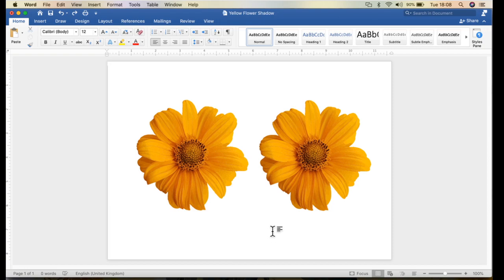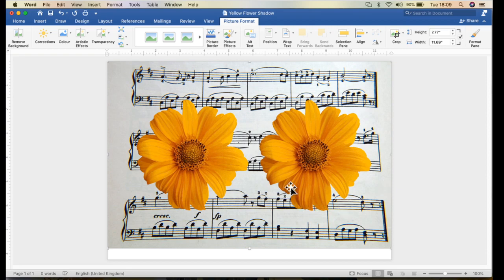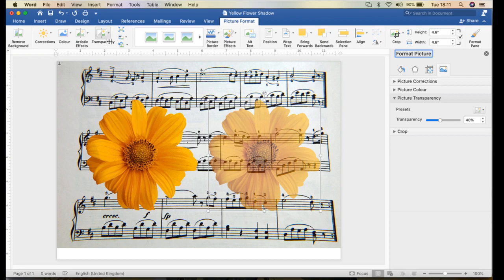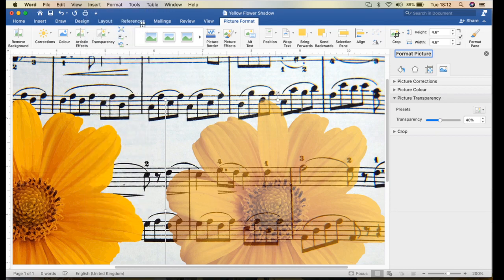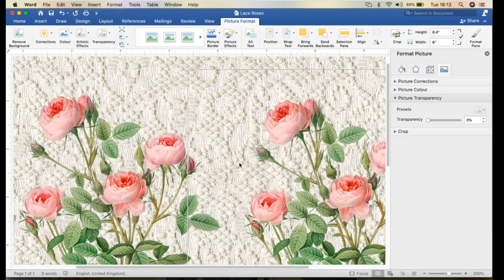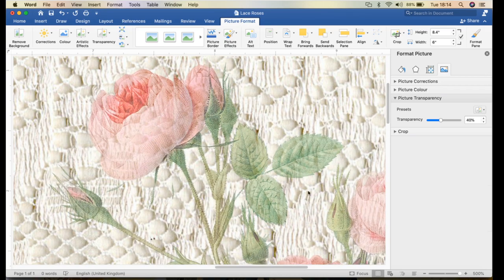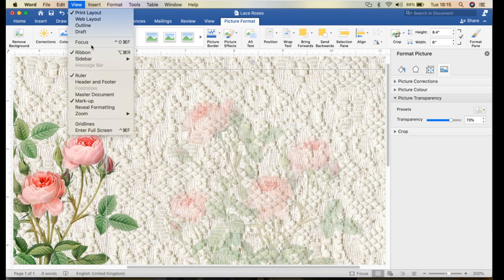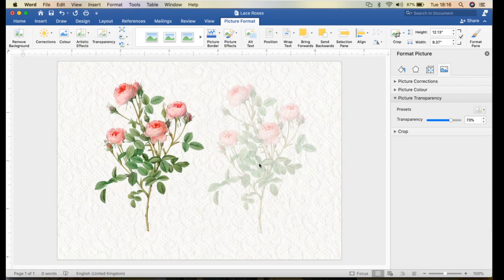Transparency - Basic Steps in Using PNG images for our digital papers